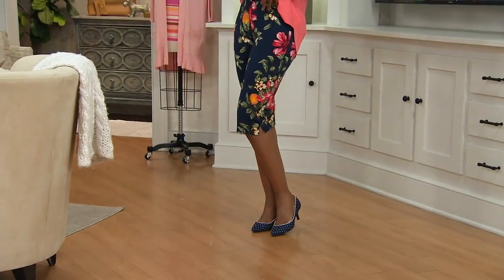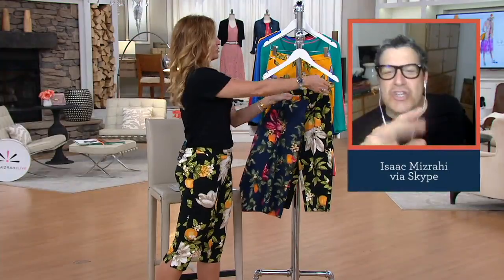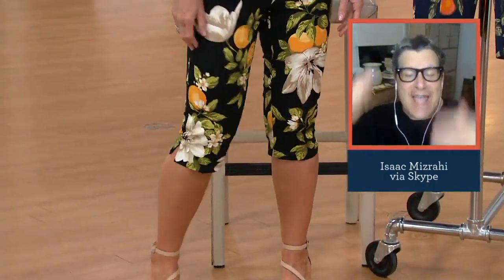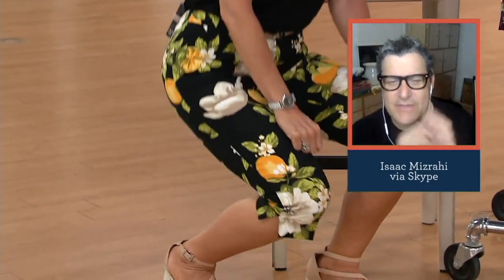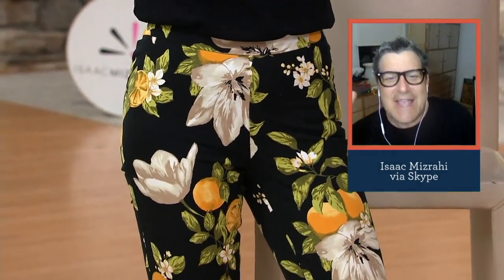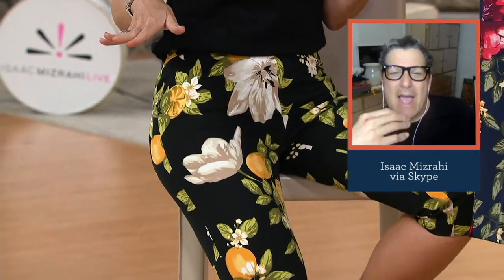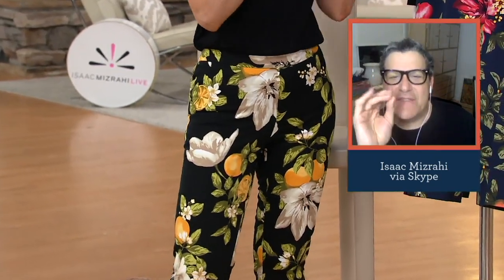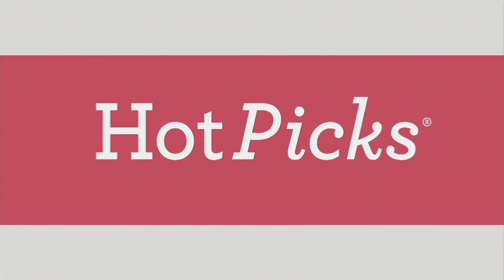Isaac Mizrahi Live! 24/7 Stretch Orange Blossom Pedal Pusher on QVC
Isaac Mizrahi Live! 24/7 Stretch Orange Blossom Pedal Pusher